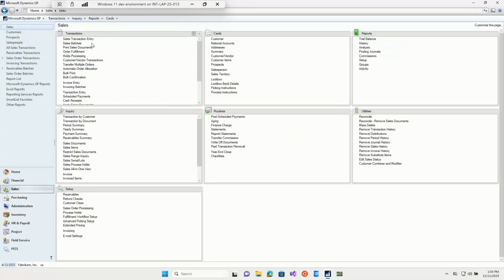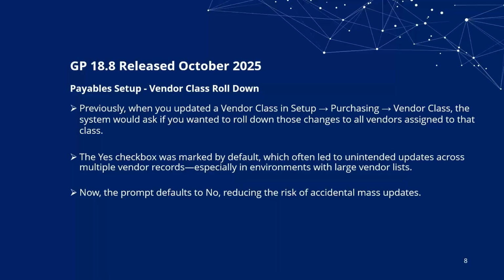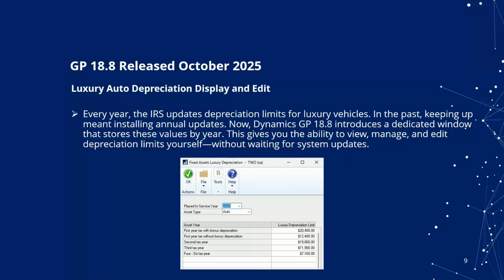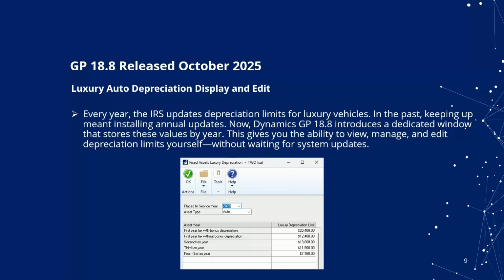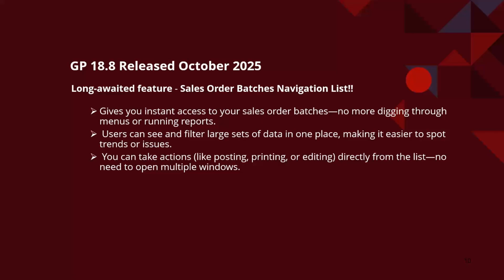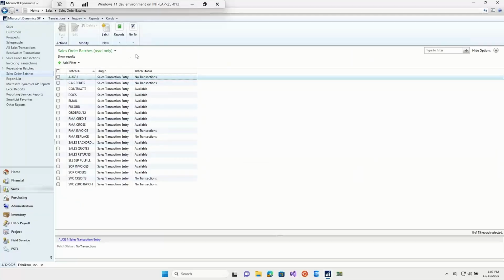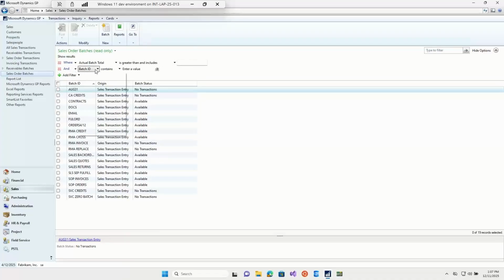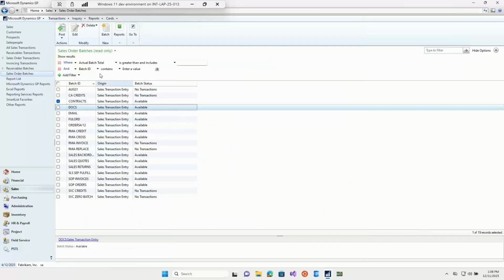What's New in MS Dynamics GP (2025)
Hear from one of our in-house experts on what's new in Dynamics GP and the reasons to make sure you're on the latest version. If you have questions about Support, service, or are looking at migrating to another solution soon, please reach out